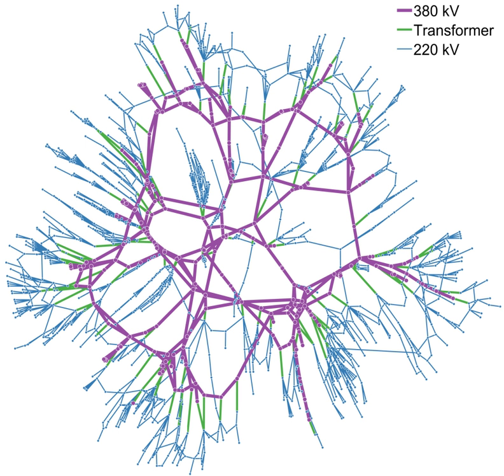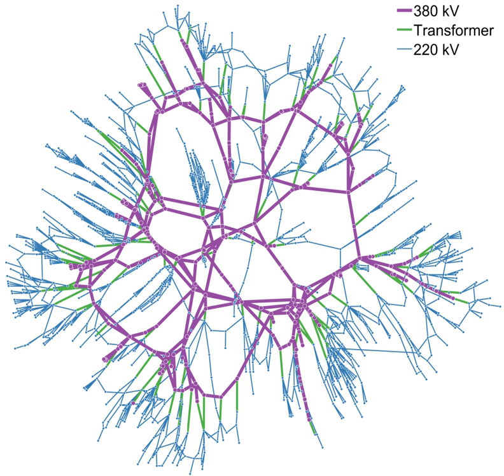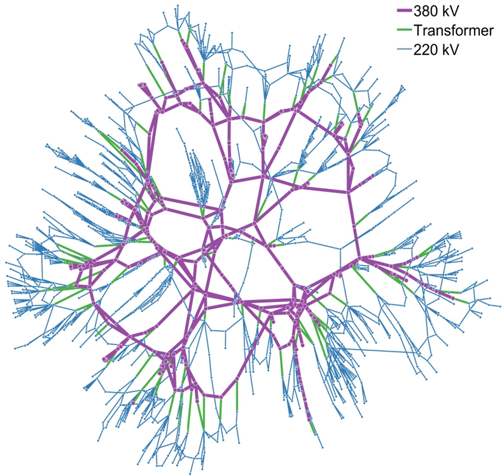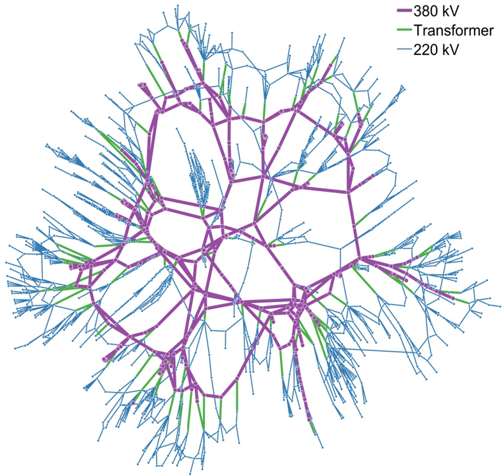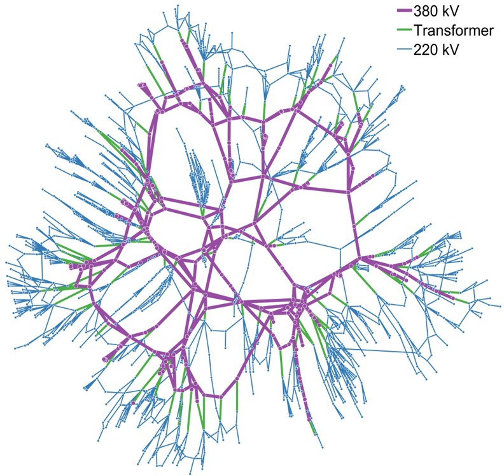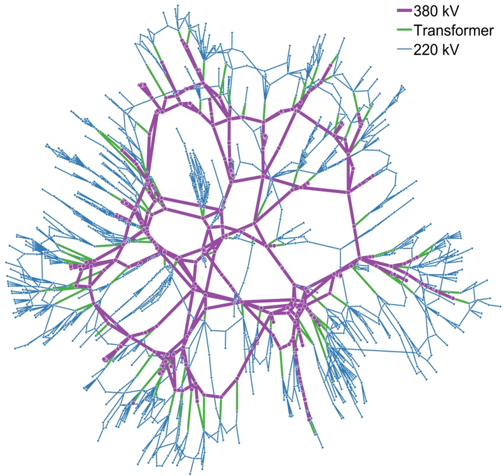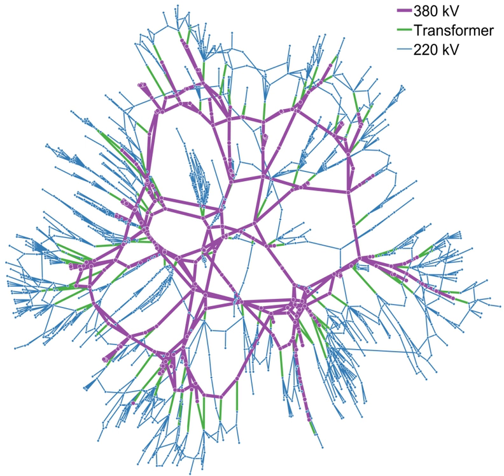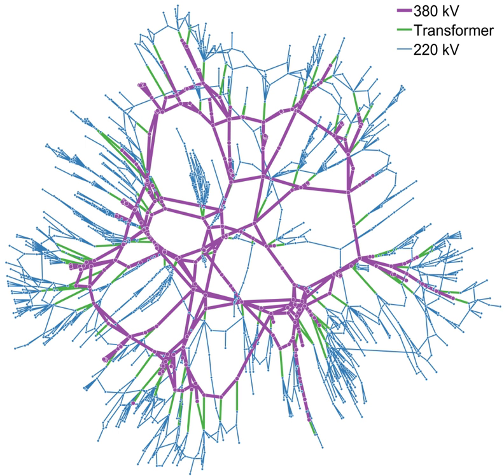Electrical grid | Wikipedia audio article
00:01:51 1 History
00:06:04 2 Features
00:06:13 2.1 Voltage
00:06:48 2.2 Topologies
00:09:12 2.3 Synchronous grid
00:10:56 2.4 Frequency
00:13:29 2.5 Interconnectors
00:14:36 3 Size
00:14:45 3.1 Wide area synchronous grid
00:17:07 3.2 Microgrid
00:17:53 3.3 Super grids
00:19:26 4 Trends
00:19:35 4.1 Demand response
00:20:04 4.2 Aging infrastructure
00:21:34 4.3 Modernization
00:23:22 4.4 Distributed generation
00:25:17 4.5 Smart grid
00:28:29 4.6 Grid defection
00:29:17 5 Utilities and Oligopoly
00:29:58 6 See also

- Socrates

SUMMARY
An electrical grid is an interconnected network for delivering electricity from producers to consumers. It consists of

Generating stations that produce electrical power
high voltage transmission lines that carry power from distant sources to demand centers
Distribution lines that connect individual customers.Power stations may be located near a fuel source, at a dam site (to take advantage of renewable energy sources), and are often located away from heavily populated areas. The electric power which is generated is stepped up to a higher voltage at which it connects to the electric power transmission net.
The bulk power transmission network will move the power long distances, sometimes across international boundaries, until it reaches its wholesale customer (usually the company that owns the local electric power distribution network).
On arrival at a substation, the power will be stepped down from a transmission level voltage to a distribution level voltage. As it exits the substation, it enters the distribution wiring. Finally, upon arrival at the service location, the power is stepped down again from the distribution voltage to the required service voltage(s).
Electrical grids vary in size from covering a single building through national grids which cover whole countries, to transnational grids which can cross continents.
Although electrical grids are wide spread, 1.4 billion people are not connected to an electricity grid.Electrical grids can be prone to malicious intrusion or attack; thus, there is a need for electric grid security. Also as electric grids modernize and introduce computers, cyber threats also start to become a security risk.